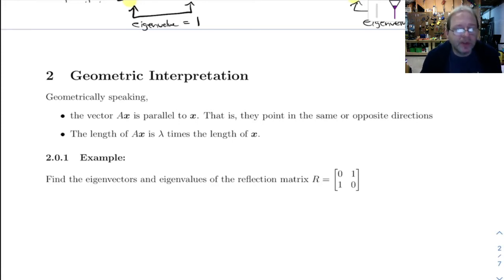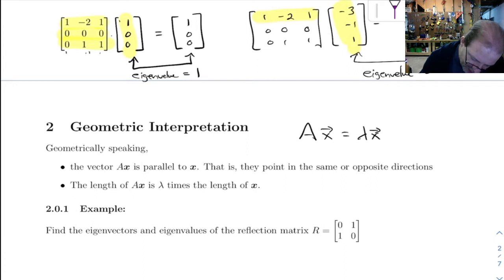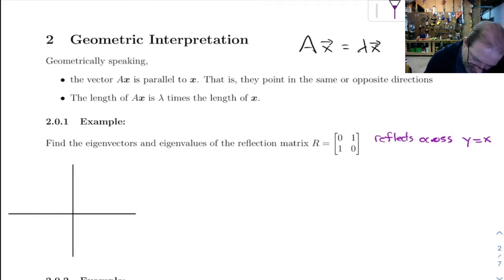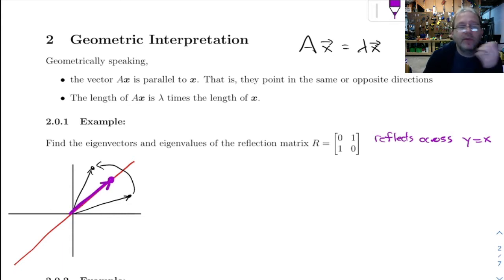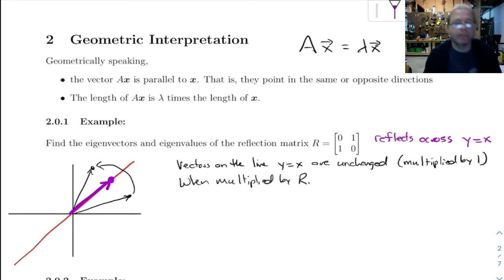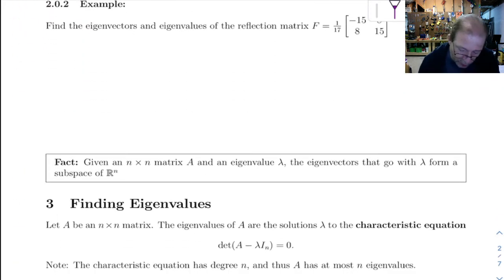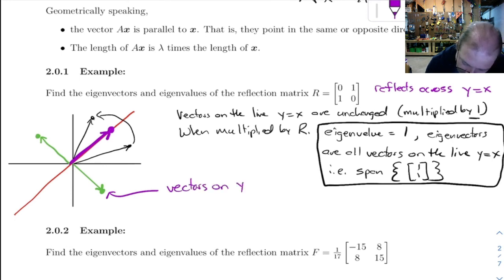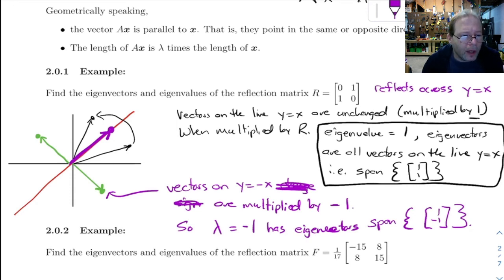a7 1 2 Geometric Interpretation of Eigenvectors and Eigenvalues